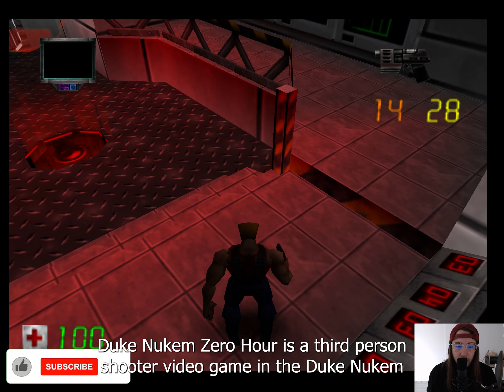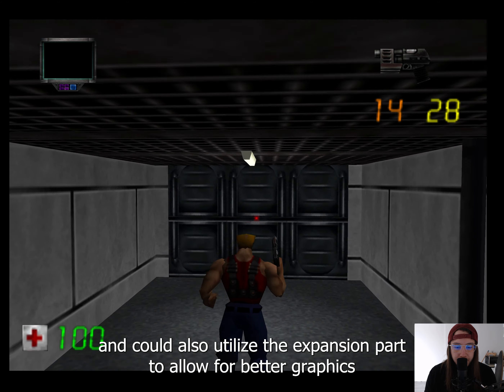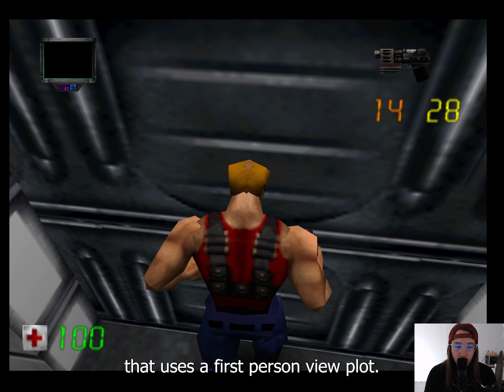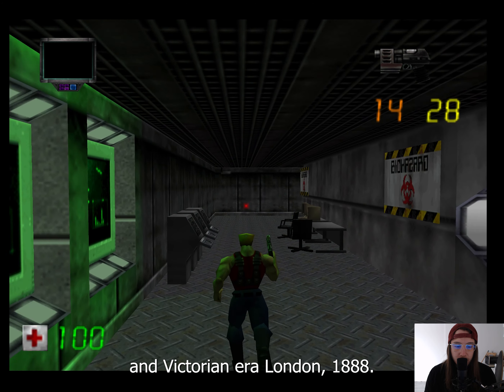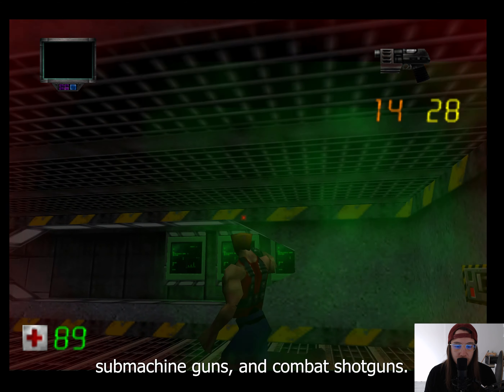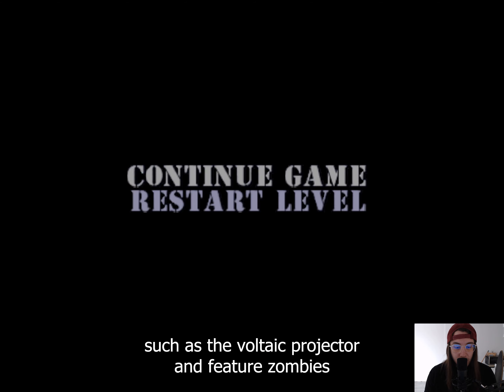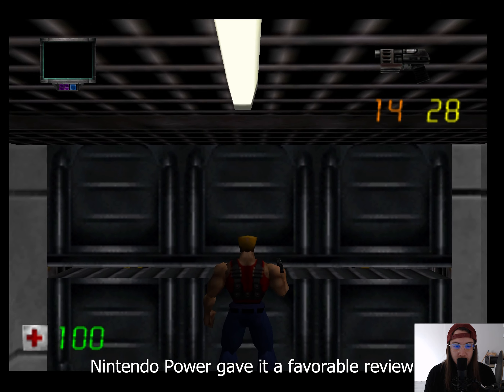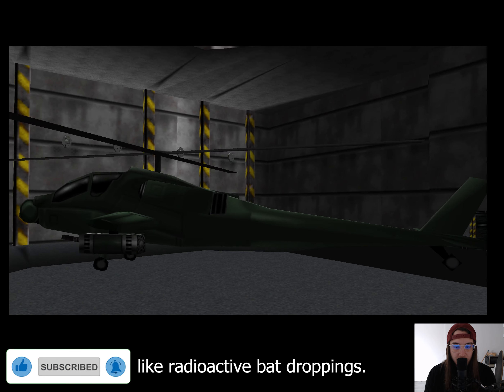Duke Nukem: Zero Hour [REVIEW]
I'd like to have so many games on this channel, that you get better recommendations than on Steam.

Benefit from this  by following me on this journey!

10-20 videos a day make the dream possible.

Duke Nukem: Zero Hour is a third-person shooter video game in the Duke Nukem series, developed by Eurocom for the Nintendo 64. The game uses a relatively large 32 megabyte cartridge and can also use the Expansion Pak to allow for better graphics but slowing down the frame rate.